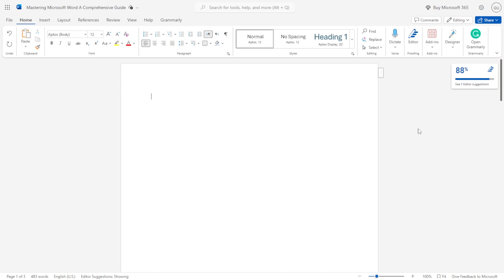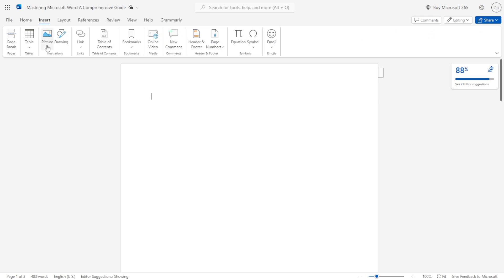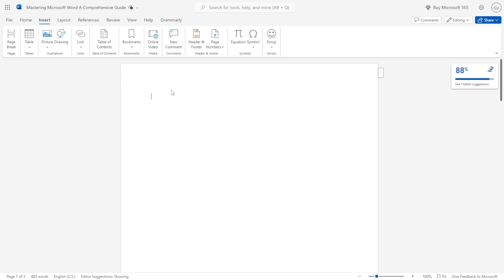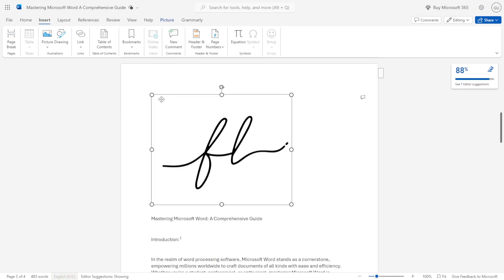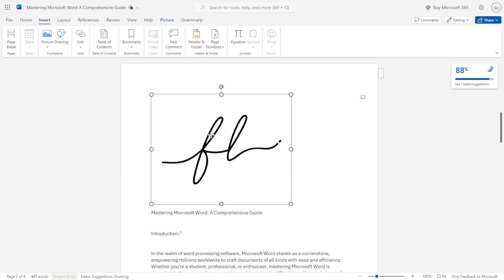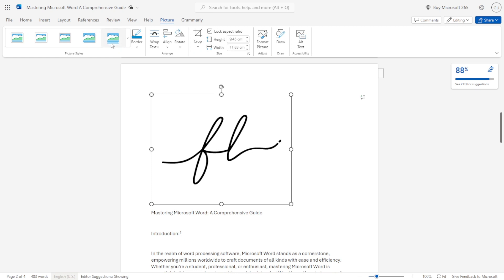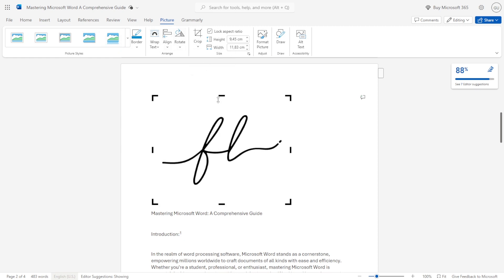how to insert signature in word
Learn how to insert signature in word with this comprehensive guide. Explore step-by-step instructions for adding your digital signature to Word documents using built-in features or third-party tools. Mastering signature insertion in Word empowers you to streamline document signing processes and enhance document security.

🧠In This Video You Will Learn How To:
💡 Word Signatures: Inserting Digital Authentication
💡 Simplify Document Signing in Word
💡 Word Signature Insertion Made Easy
💡 Effortless Word Signature Insertion Techniques
💡 Mastering Digital Signatures in Word
💡 Word Document Signing: Quick Guide
💡 Streamline Signature Process in Word
💡 Word Signature Insertion: Expert Tips
💡 Enhance Word Security with Signatures
💡 Word: Insert Digital Signatures Easily